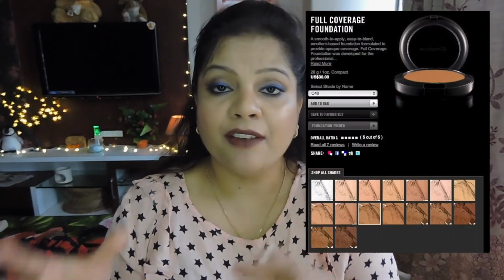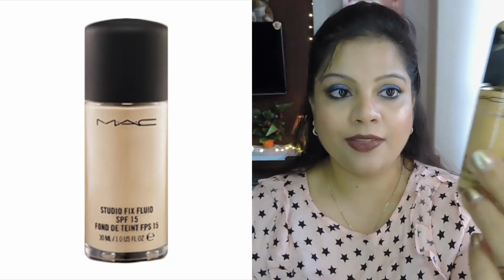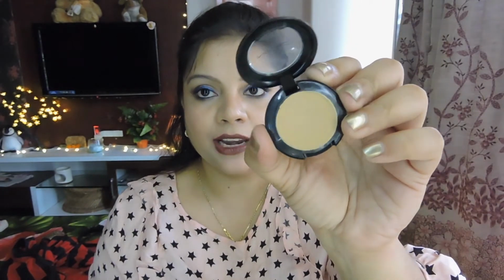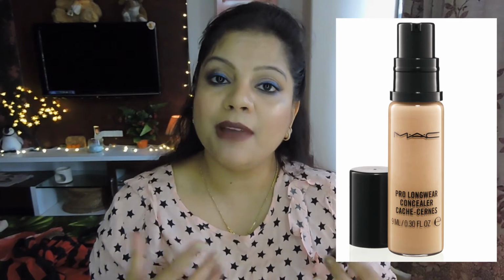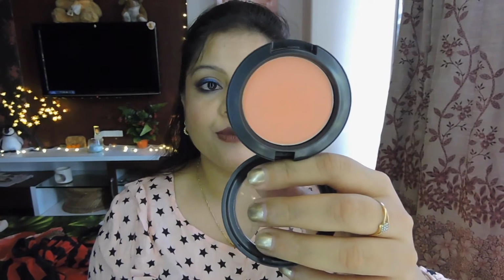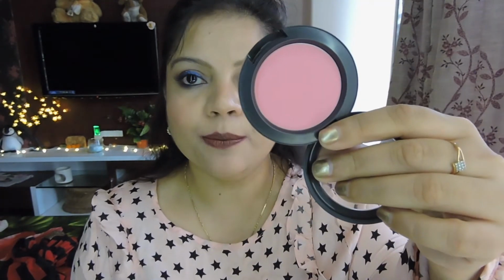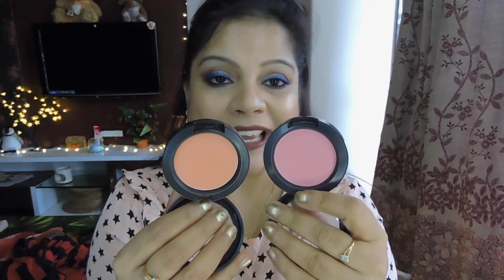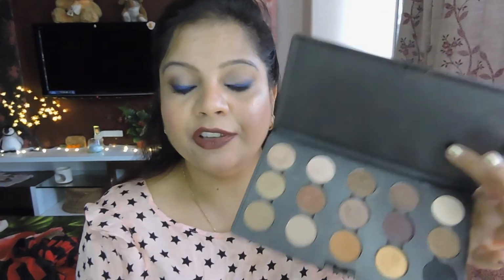**Top 5 M.A.C Must Haves (INDIA)** | Updated MAC Starter Kit (For India)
Hi Lovelies! It's been more than 3 years that I made MAC Starter Kit video and I thought that now will be the perfect time to re-visit that video because not only do I understand makeup a lot better than I did back then but also I know about MAC as a brand & the products it offers so much better.

MAC is also available on NYkaa now and I know so many of you might be wondering where to start your MAC collection from, so this video I uncover the 5 MUST HAVE MAC products for you. These are products that are pretty much unparalleled in makeup market in my opinion.

So I really hope that you like and enjoy this video & find it helpful.

Products Mentioned :

♡  MAC Pro Long Wear Foundation
♡  MAC Face & Body foundation

MAC Select Cover up concealer

♡  MAC Blushes : Peaches & Pinch o Peach

♡  MAC LIpsticks

♡  MAC Eyeshadows

I wanna thank you so much for taking out the time & watching the video! ☺

Sooner or later I will definitely put up your video!

I shoot  & upload all of my videos in Full HD, so make sure to view them in highest resolution available to get the best out of them!

See You In My Next Video Girls! Till then Take Care! 💕